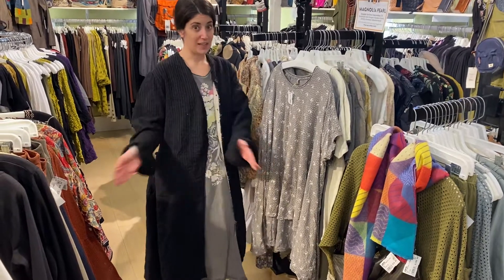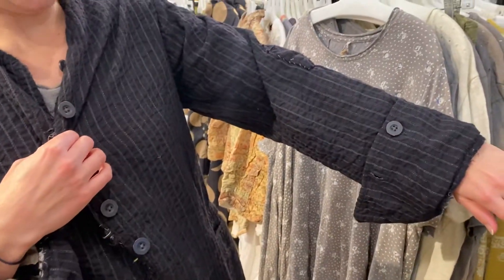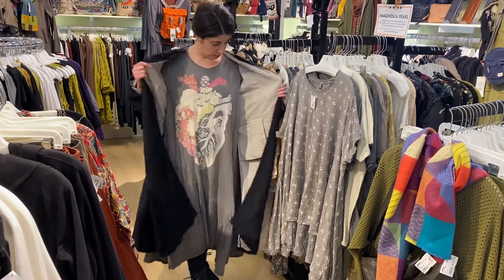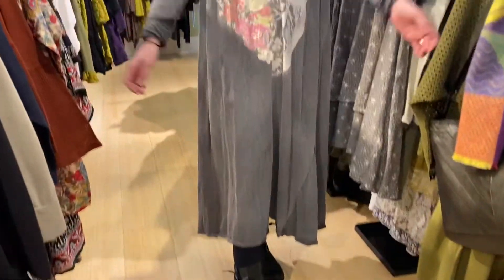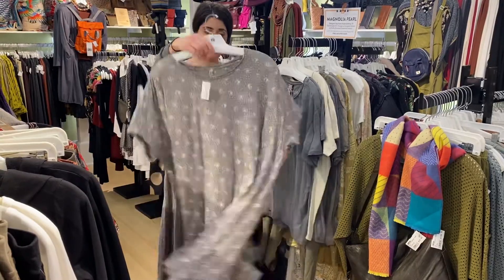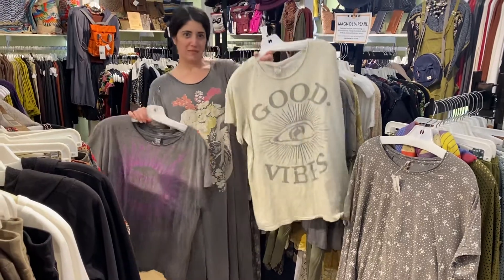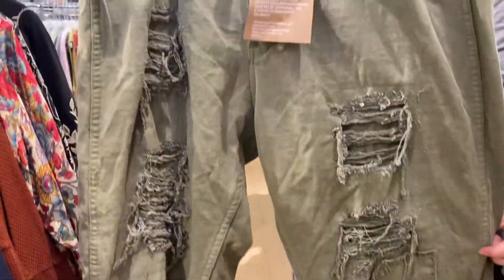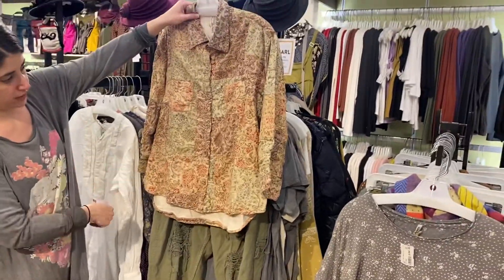Marigold Minute: Magnolia Pearl November 2020